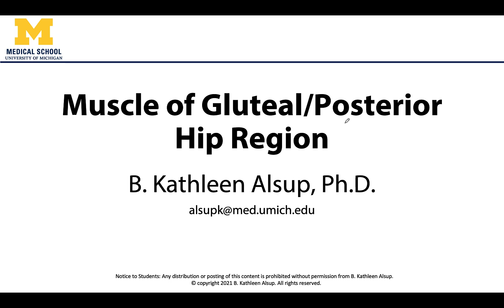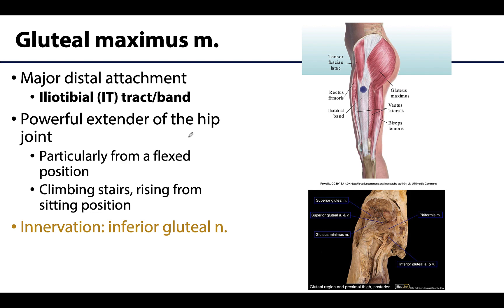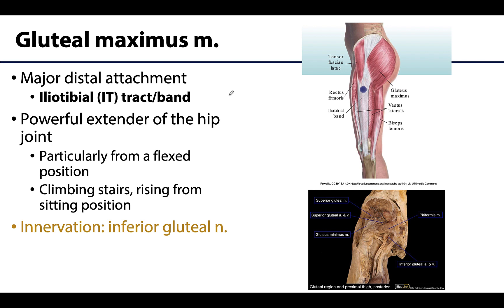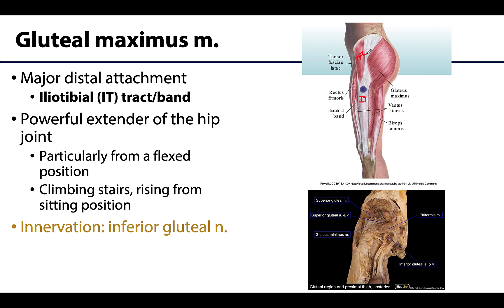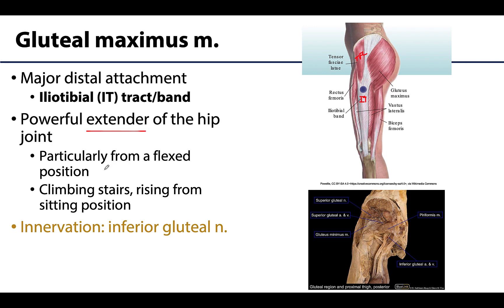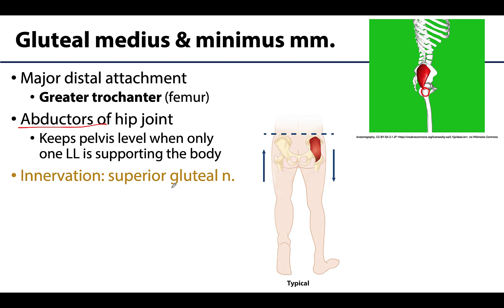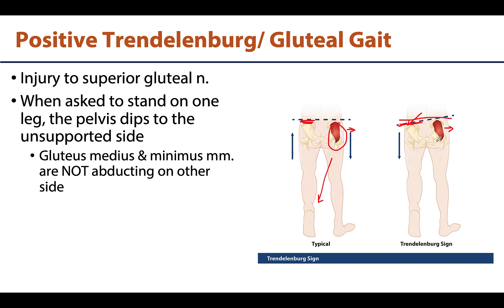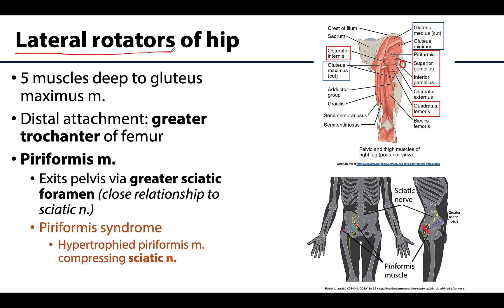Gluteal Posterior Hip Muscles - M1 Learning Objectives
Dr. Kathleen Alsup discusses the gluteal posterior hip muscles in relation to the learning objectives for the First Year Medical Gross Anatomy course at the University of Michigan Medical School.